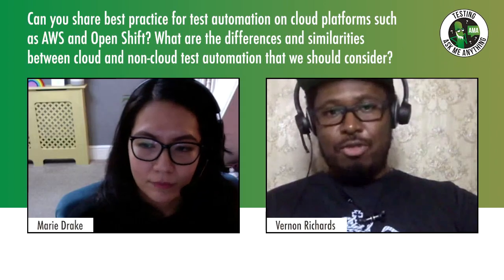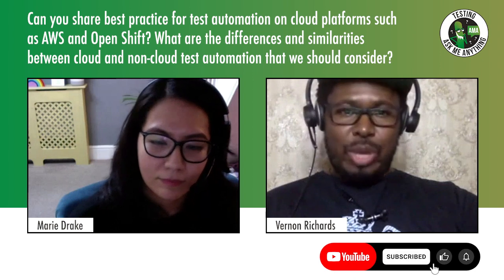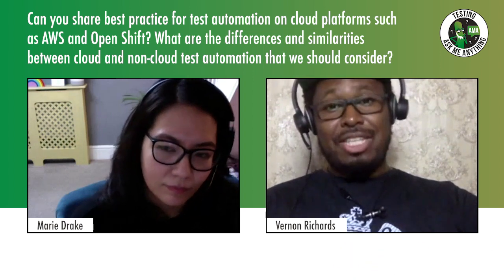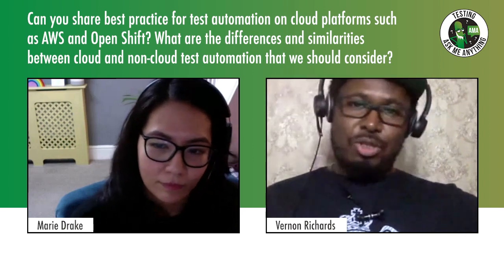Best practice for test automation on cloud platforms like AWS and Open Shift | Marie Drake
Part of our Ask Me Anything series on Test Automation with Marie Drake, hosted by Vernon Richards.